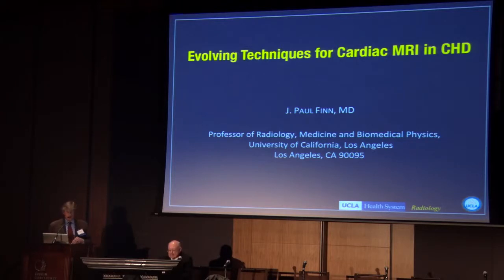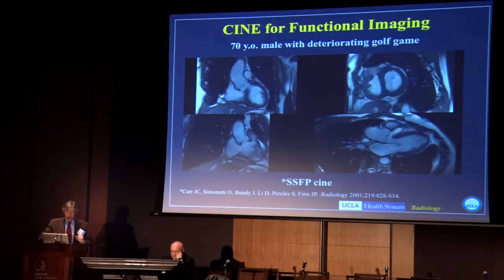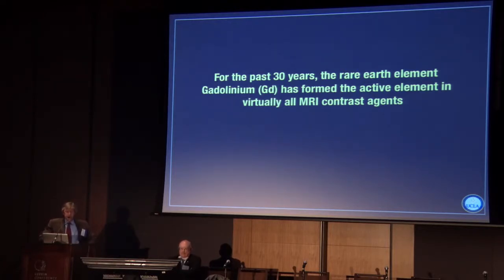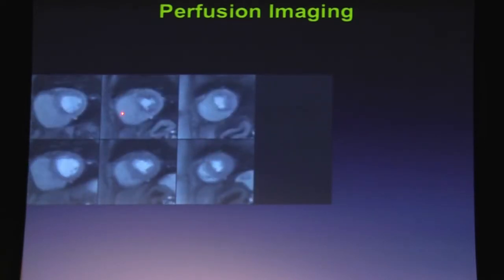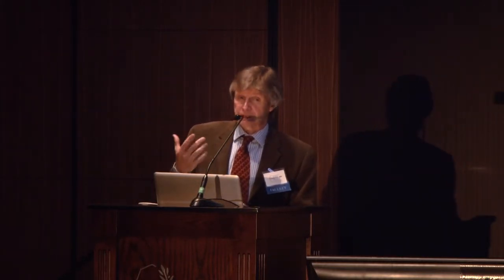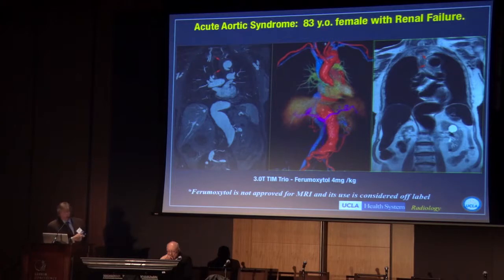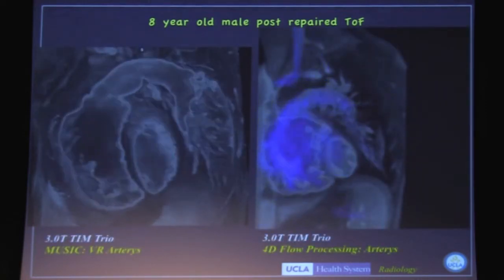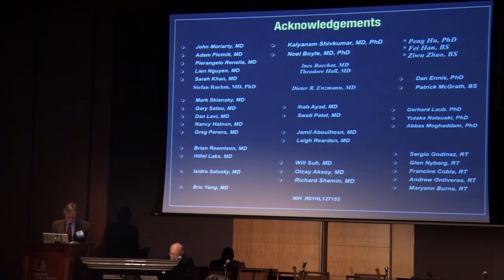How much more can I hope for from MRI? - Dr. J. Paul Finn | 2017 UCLA ACHD Symposium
UCLA diagnostic radiologist J. Paul Finn, MD, talks about 4D MRI, new contrast agents, stress MRI, MRI interventions and other imaging procedures in adult CHD patients, at the 2017 Adult Congenital Heart Disease conference held February 10-11 at Ronald Reagan UCLA Medical Center.